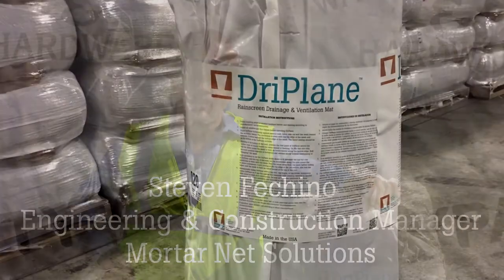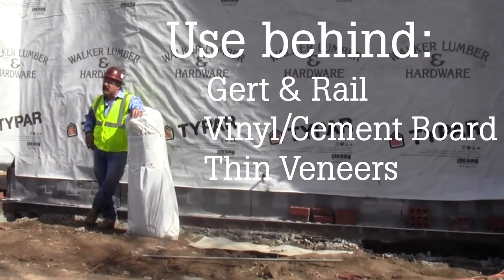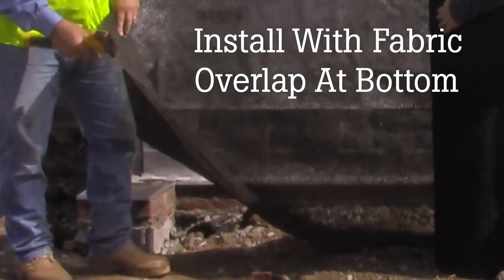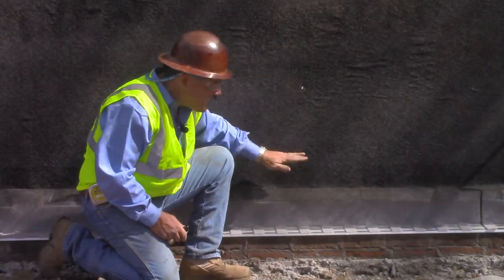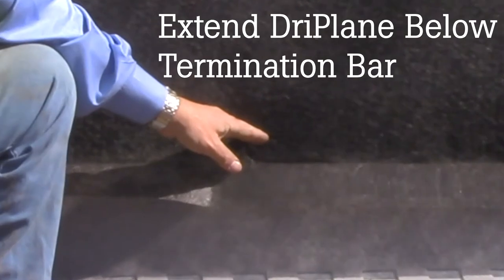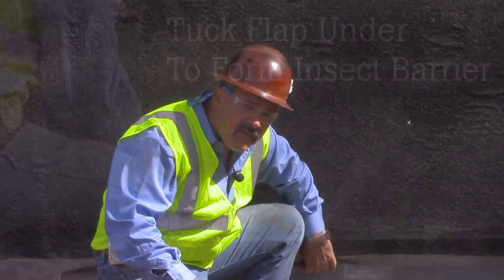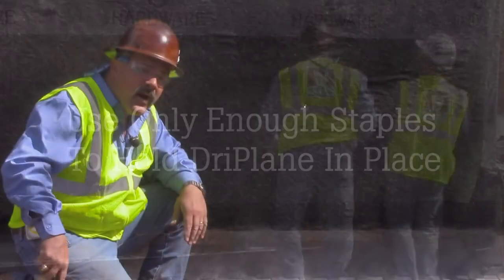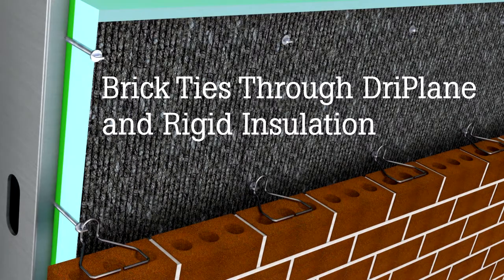Driplane Field Installation Demonstration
This video shows a DriPlane field installation on an actual jobsite. DriPlane is a polypropylene drainage mesh bonded to a water and vapor-permeable fabric that is installed continuously behind masonry veneer and rainscreen systems to create a drainage cavity, or plane, between the veneer and the substrate. It allows water to drain and air to circulate behind the veneer to promote rapid and complete drying, and it provides a mortar break to prevent bridging. LathNet and WallNet are also used for creating drainage planes. DriPlane’s fast, easy installation makes it simple to keep the walls you build dry and trouble-free, helping you save money on labor and build walls you can be proud of for a lifetime. Unique UV-resistant packaging keeps it safe on the jobsite for up to 6 months.